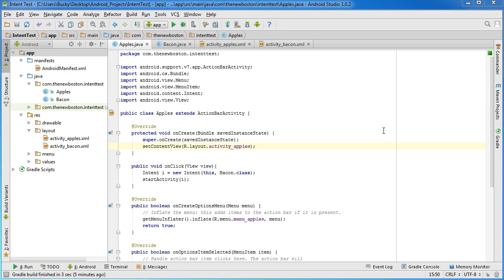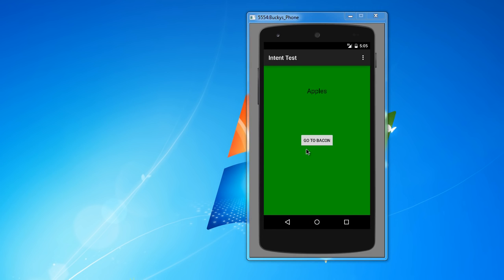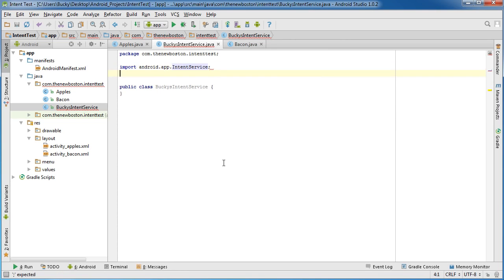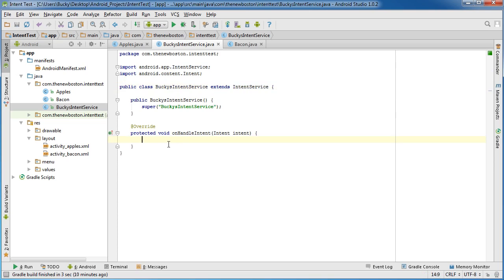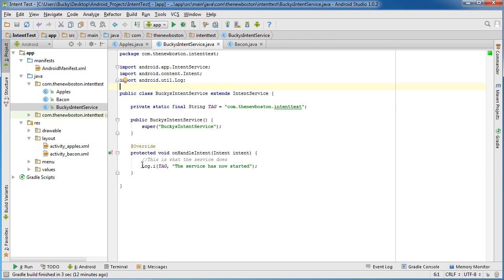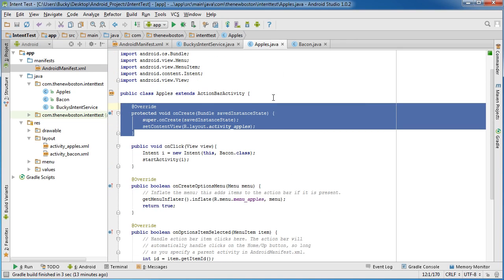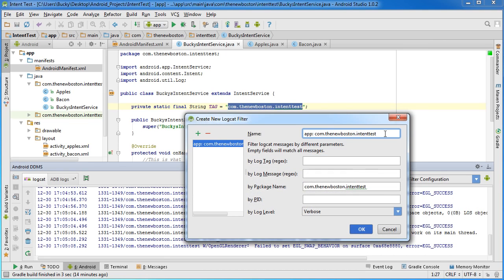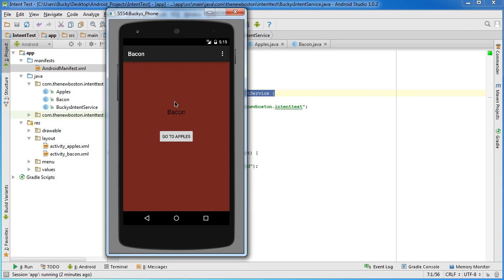Android App Development Lesson 41 Intent Service